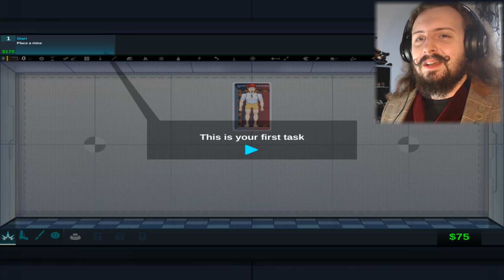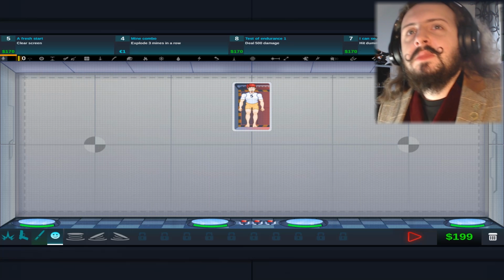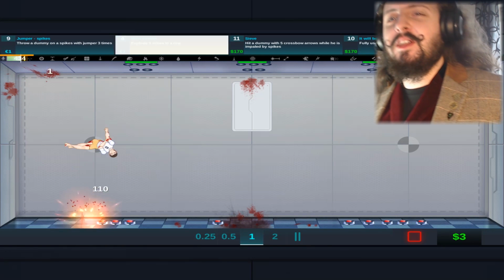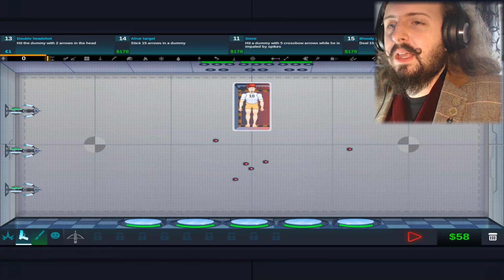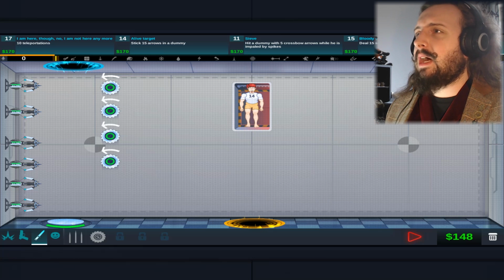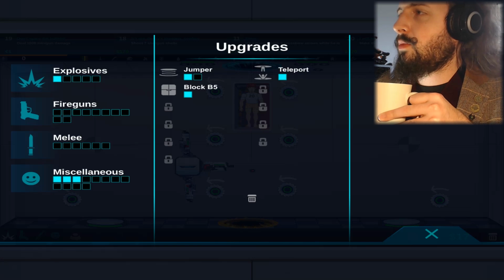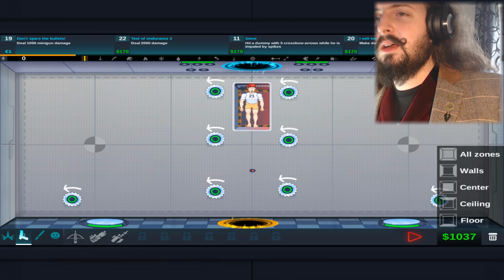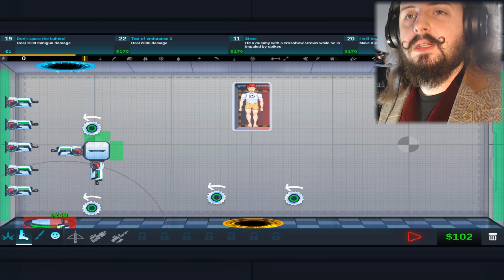Happy Room!.. Evil Room! [Ragdoll, Simulation, HAPPY ROOM] #1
Hello And Good Day! Ladies And Gentlemen! Welcome to HAPPY ROOM, The game were I put Questionable Things in a room and shove a ragdoll like man in there to make money to put more stuff in there!.. pretty much my life. hehe he.